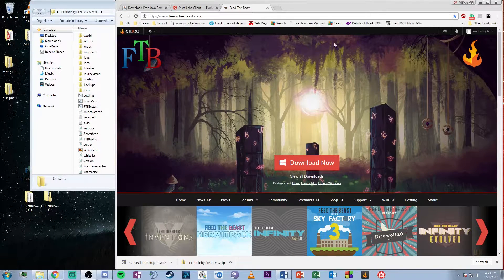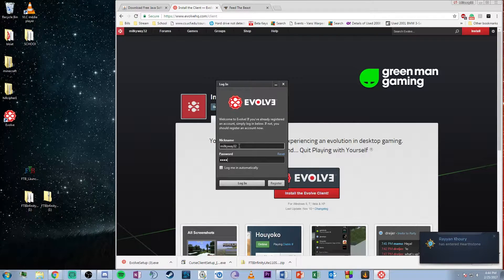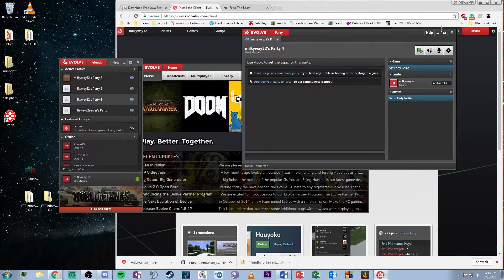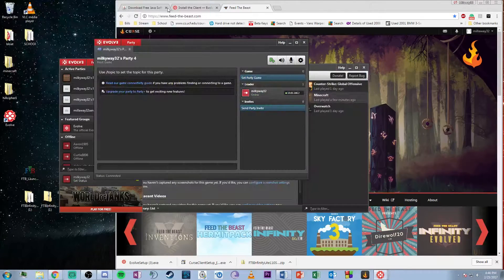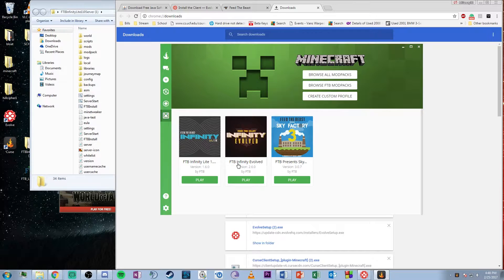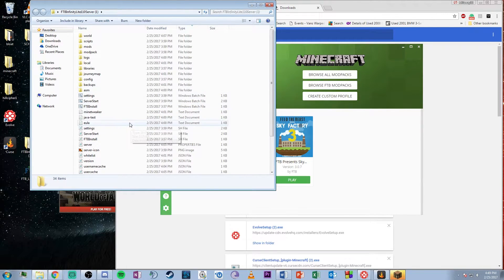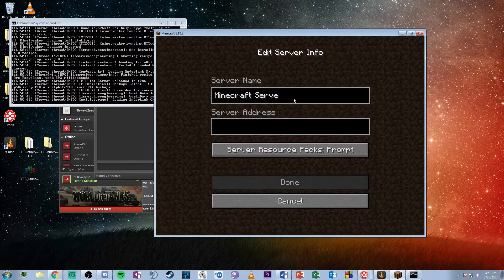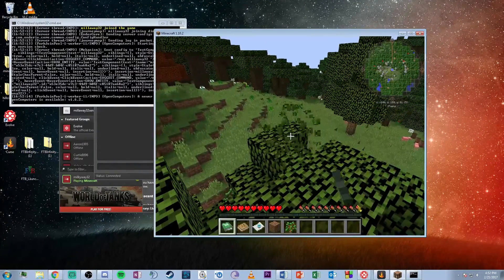How to Host a FTB Minecraft Server In EVOLVE! Any MODPACK!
Need help learning how to host a FeedtheBeast Server? Look no further!